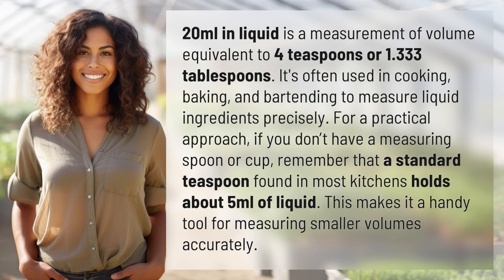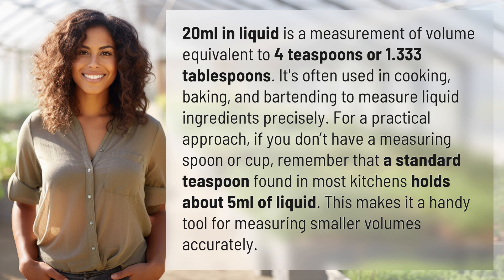What is 20ml in liquid?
Unlocking the Mystery of 20ml in Liquid Measurement 👉 20ml in Liquid Demystified 👉 Discover the precise volume of 20ml in liquid, equivalent to 4 teaspoons or 1.333 tablespoons. Learn how this measurement is commonly used in cooking, baking, and bartending for accurate ingredient measurements.

Laura S. Harris (2024, March 13.) What is 20ml in liquid?
    🌐 AskAbout.video